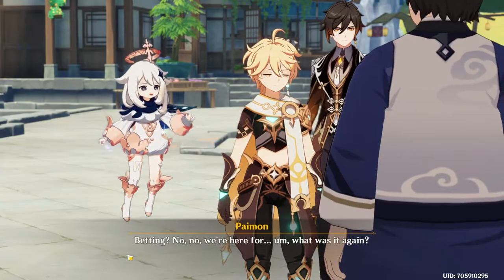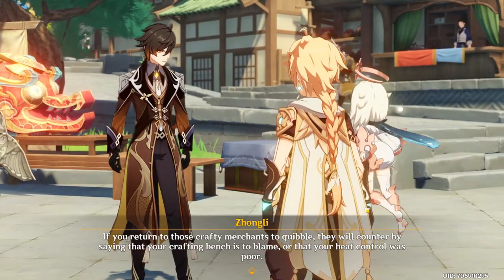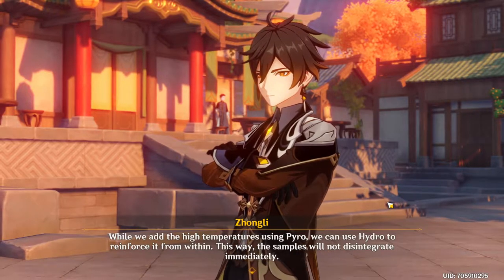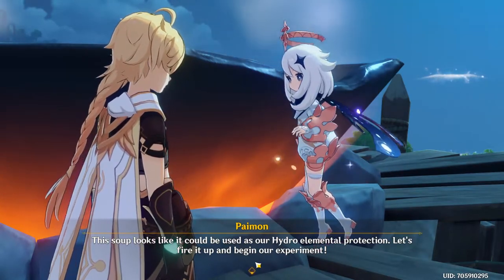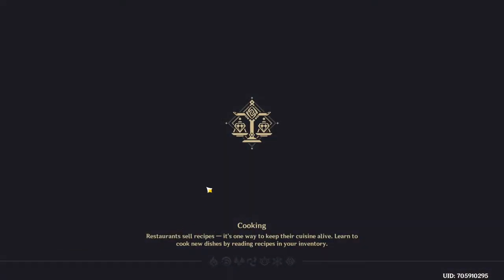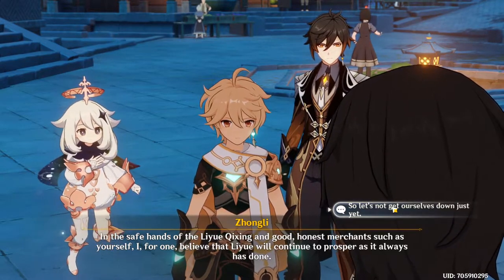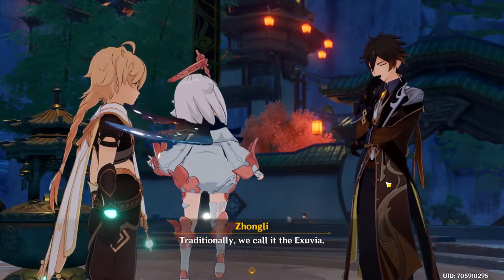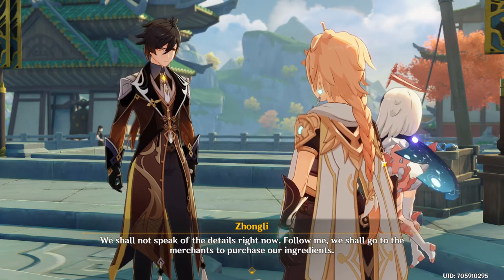Moonfinger Genshin Impact Quest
Moonfinger Genshin Impact video. This video shows how to complete Moonfinger quest in Genshin Impact game. Here you can see Moonfinger mission walkthrough gameplay of Genshin Impact and all the related locations.
Farewell, the Archaic Lord
 Genshin Impact is a free-to-play action role-playing game developed and published by miHoYo.